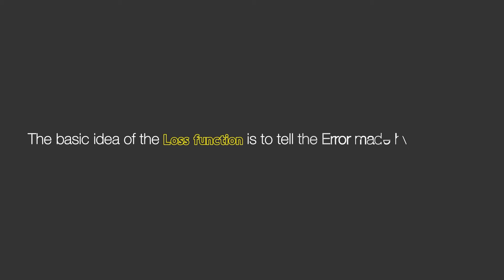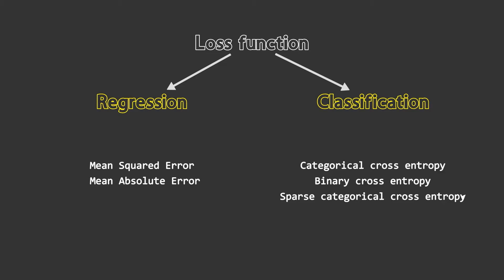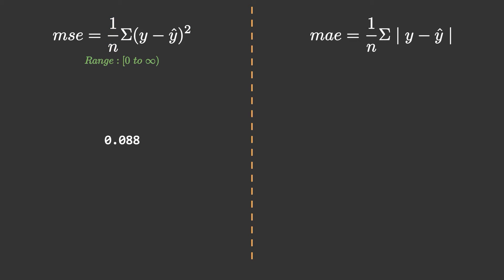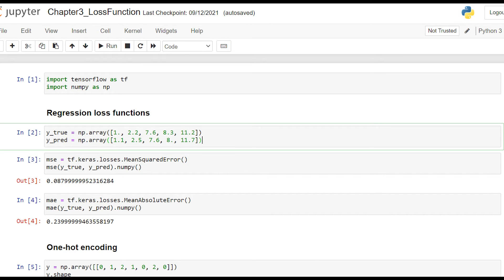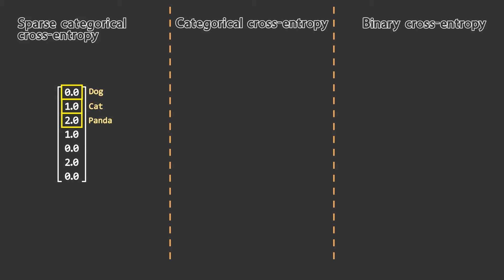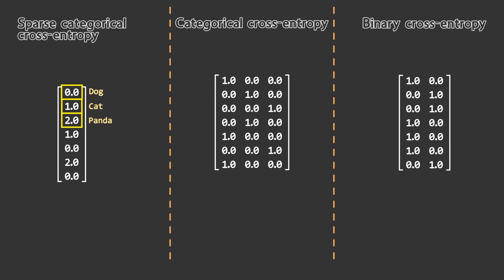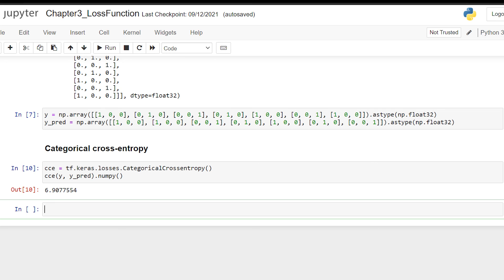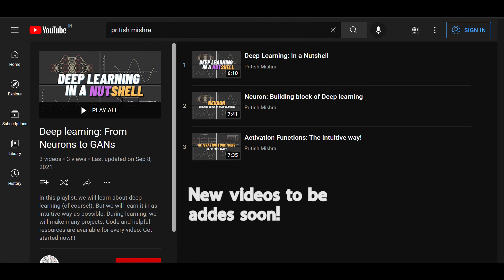See this if you DON'T understand Loss Functions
Hey guys,
In this video, we will discuss what is loss functions? And which one to use with animation and crystal clear way! In this video, we have only discussed Mean squared error, mean absolute error, and all types of cross-entropy loss functions. For further reading and resources read below!

Resources:
More about Activation functions:

Credit to image used at 2:40:

⭐ Credits to Aakash Gaikwad ⭐

Pritish Mishra